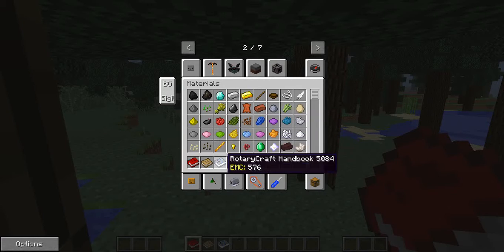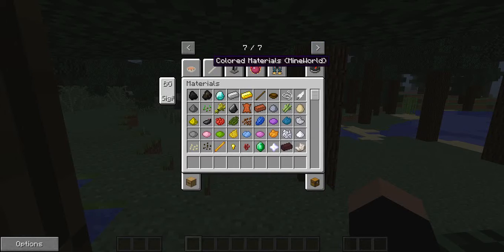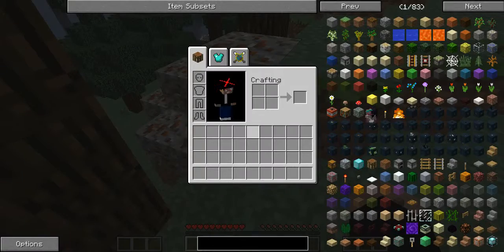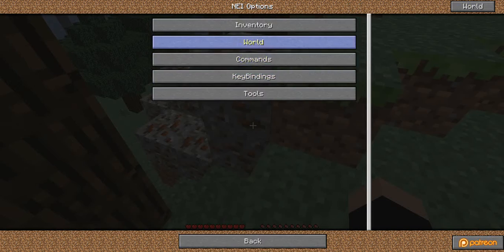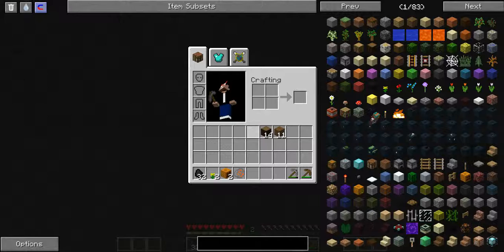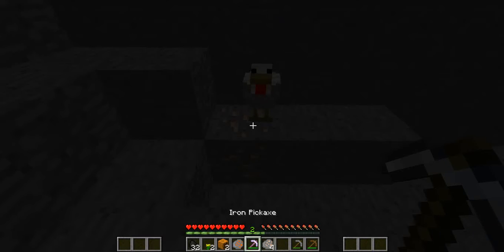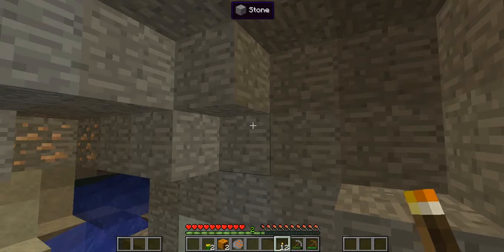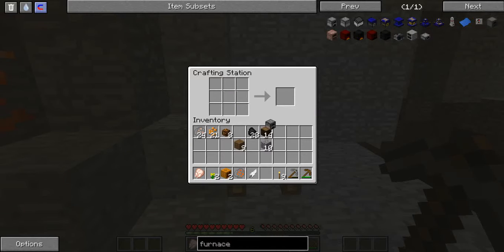Minecraft FlameCraft Alpha modpack episode 1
Hey guys, I am back with a new series, and this one is of my own mod pack FLAMECRAFT and I am still working on it so it is still in alpha stages which means that I will be adding and or taking mods away and once it is is beta, I will make it public for everyone to play with